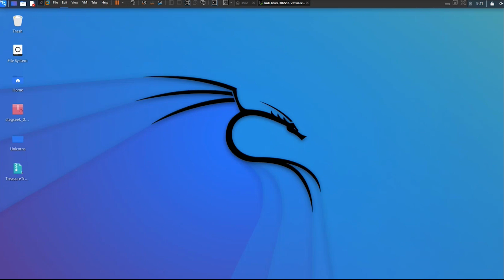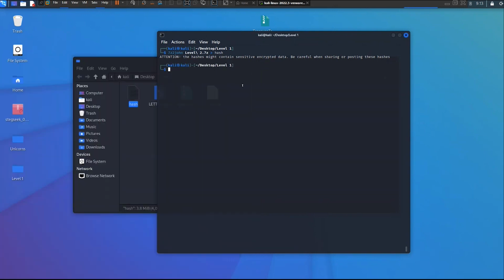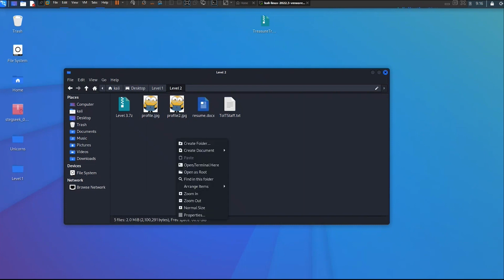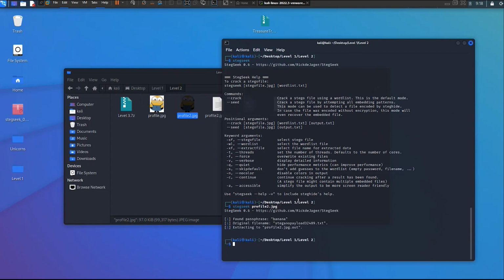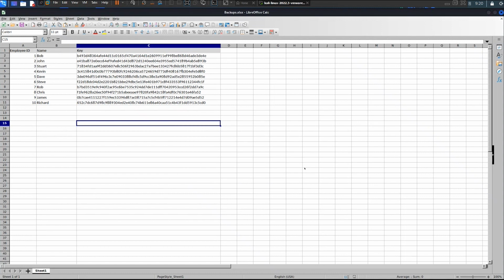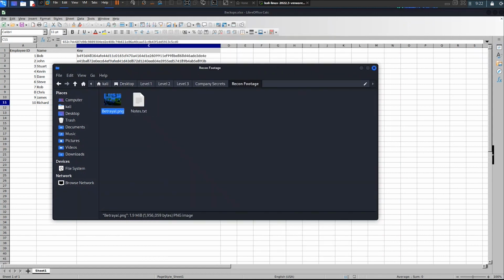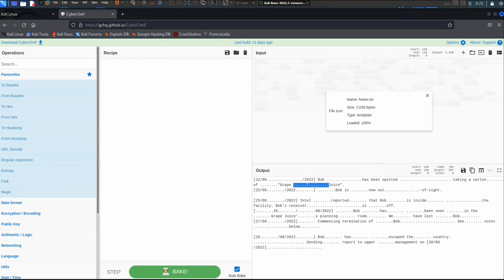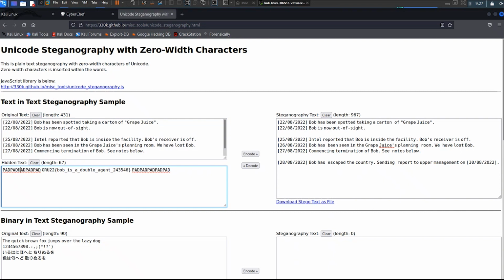GRUCTF Treasure Trove Solution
Meet our challenge creator Eugenio as he delves into the solution for Treasure Trove in the first ever NullSec CTF Month.